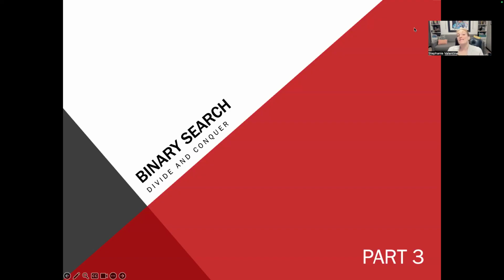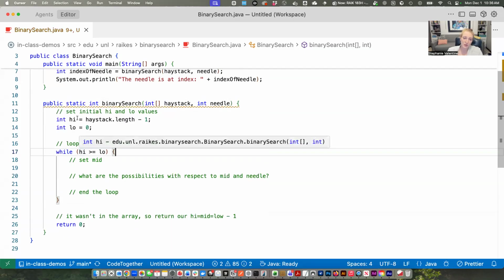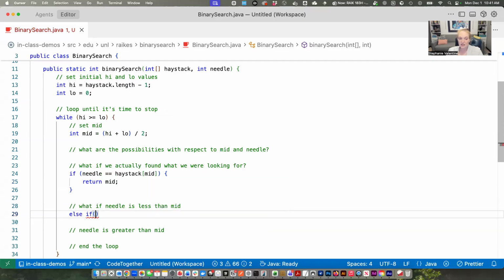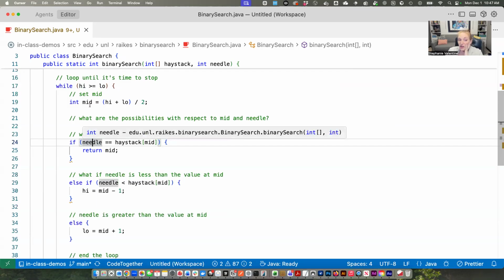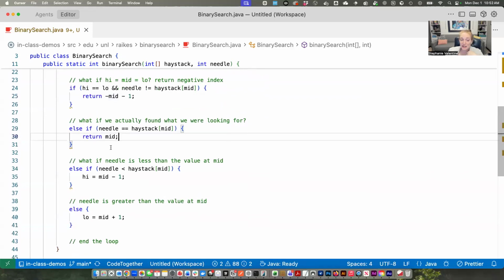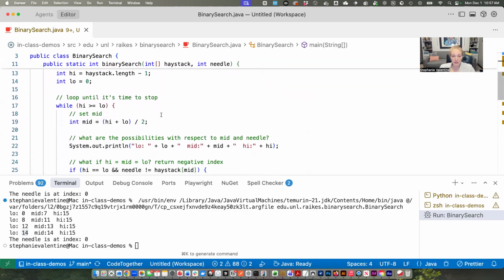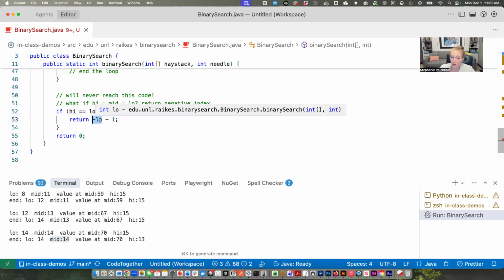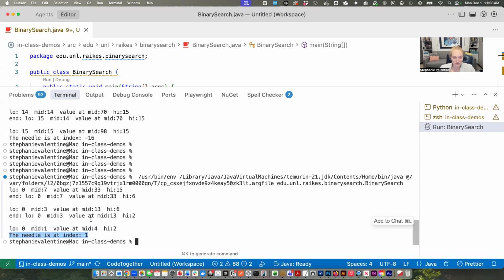Binary Search Part 3